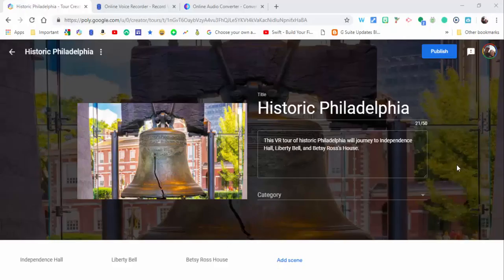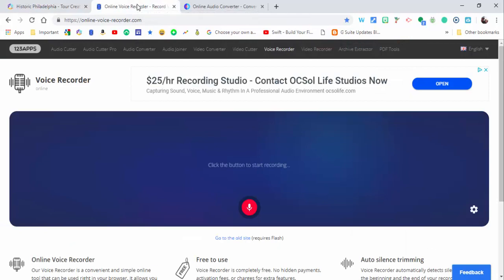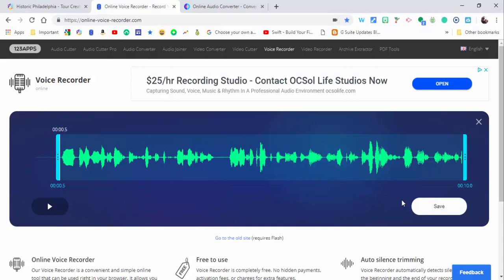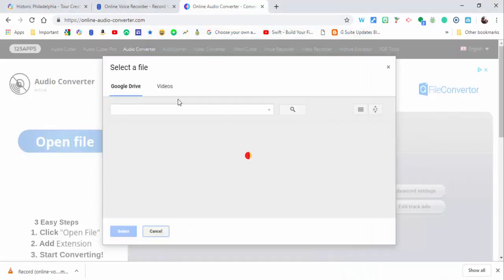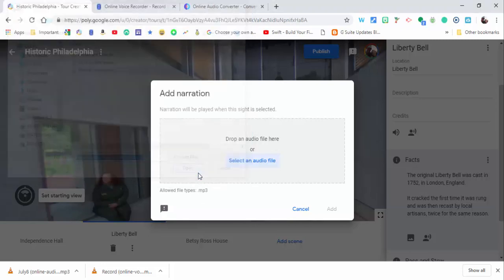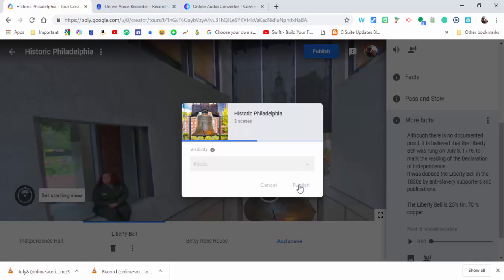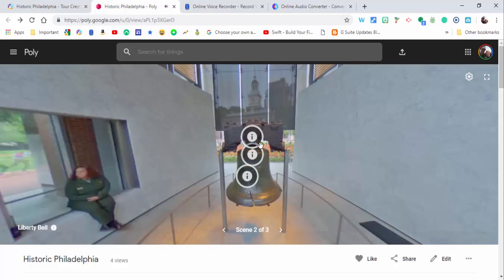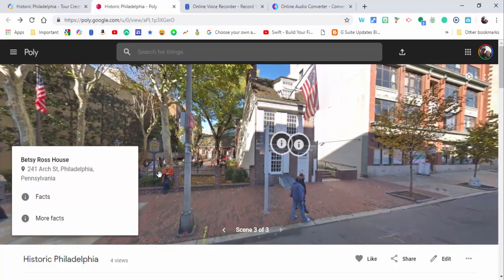Two ways to add audio to your VR Tour in Tour Creator